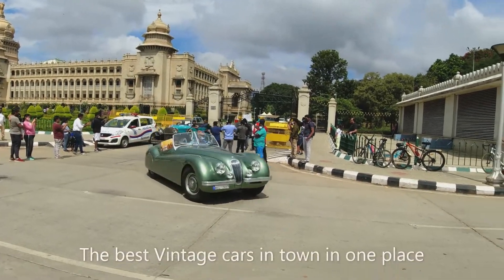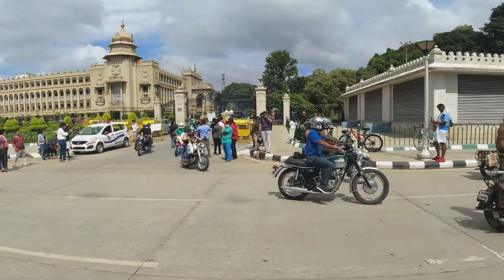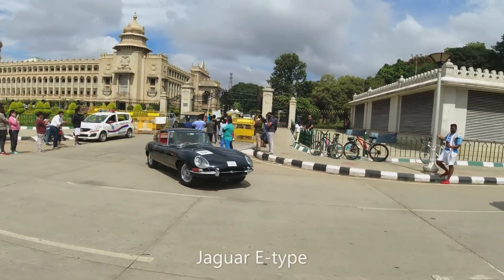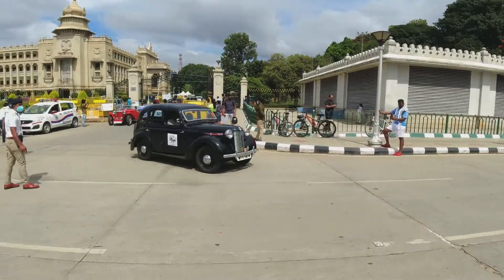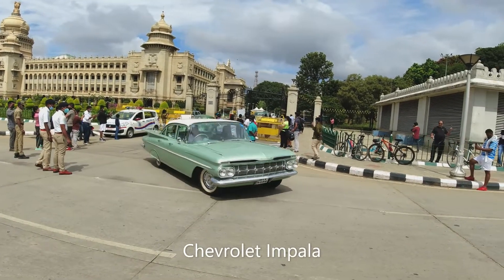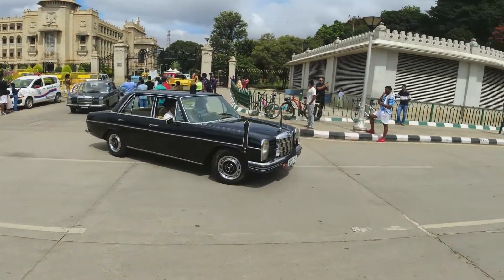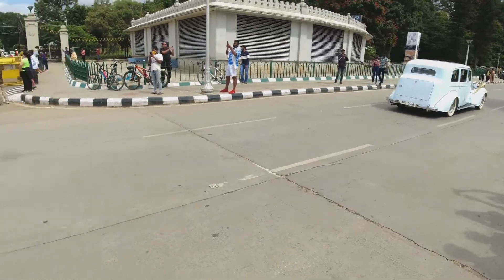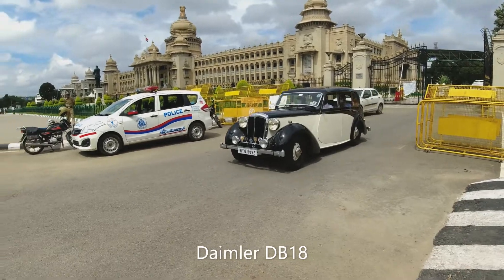Best collection of VINTAGE cars in town in one place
Vintage car rally with one of the best and rarest cars around India..